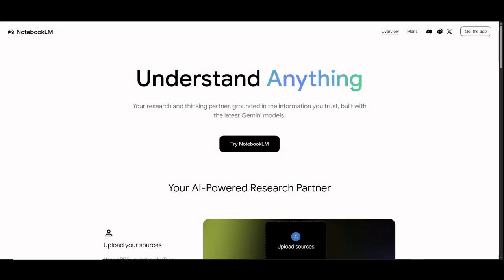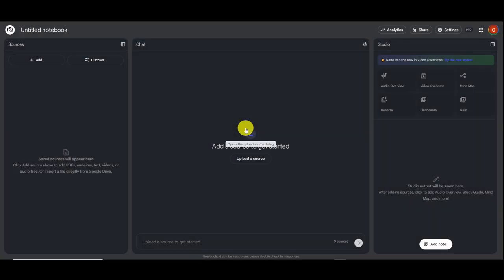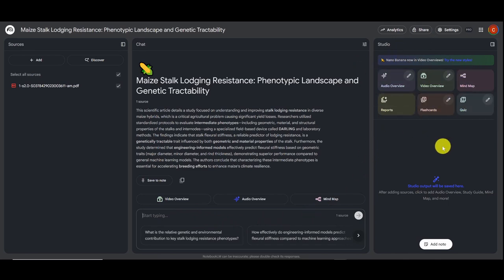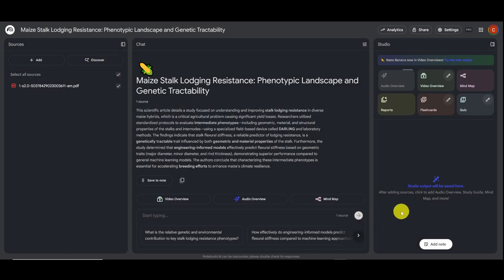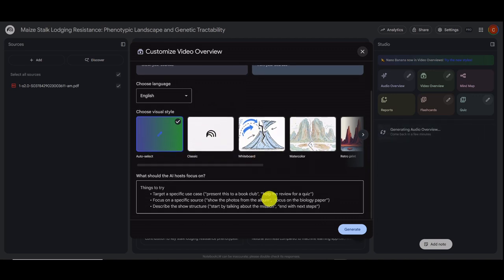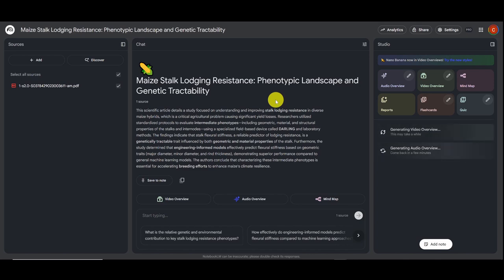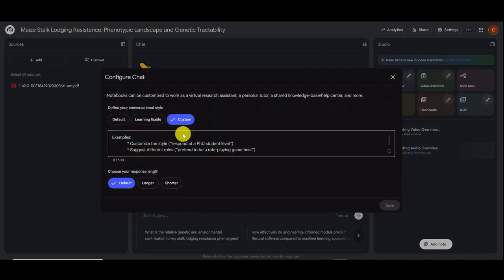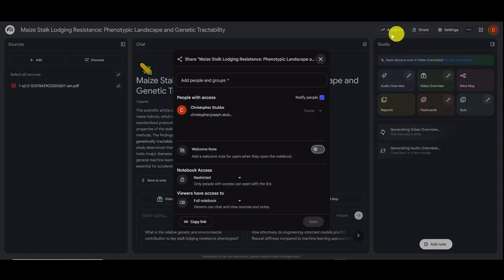NotebookLM: Read-Ahead Podcasts, Virtual TAs, and More!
Let's learn how to use NotebookLM to support our course material development.